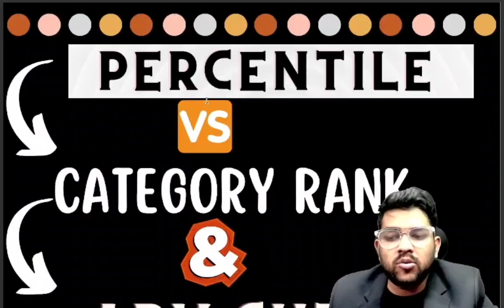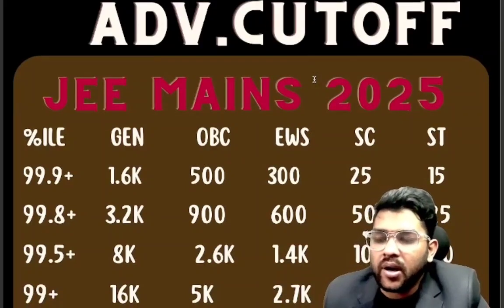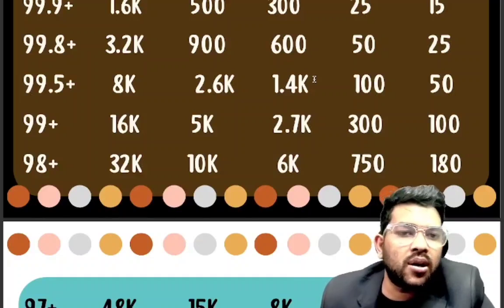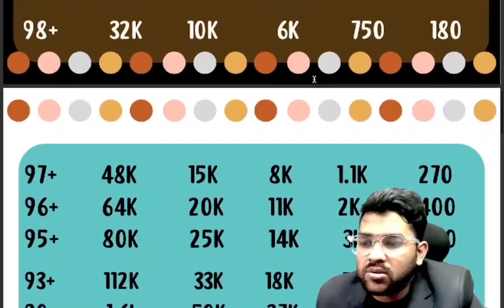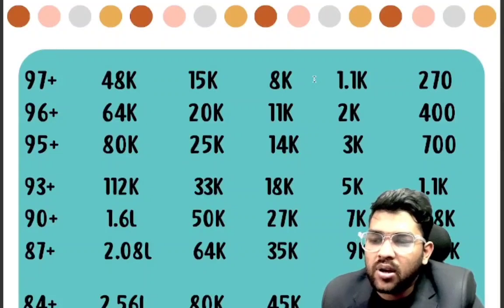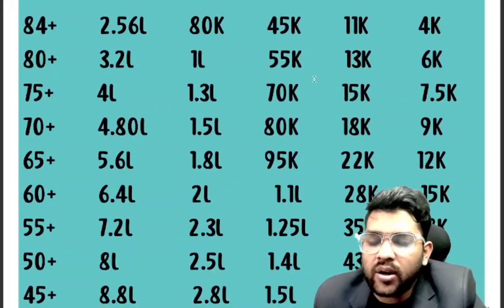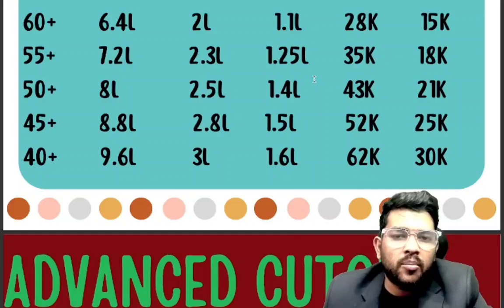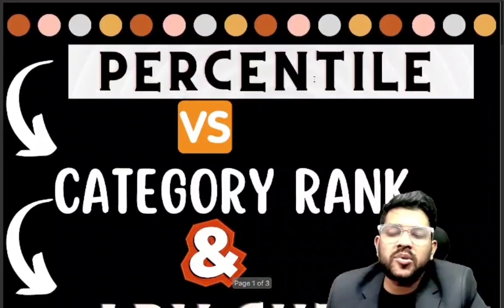JEE Mains 2025 Percentile score vs All category rank ✅ | Expected Cutoff Percentile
JEE Mains 2025 Percentile score vs All category rank ✅ | Expected cut-off for jee advanced